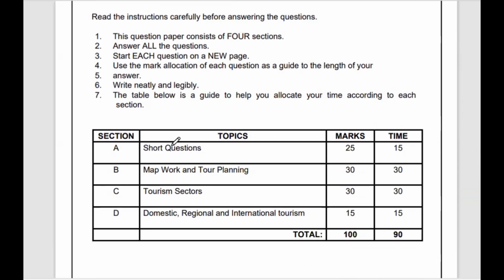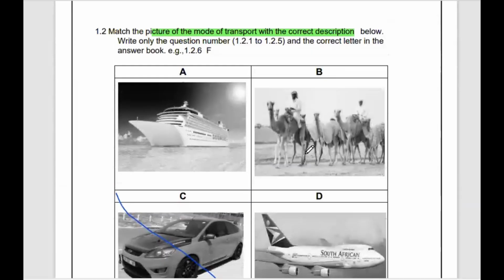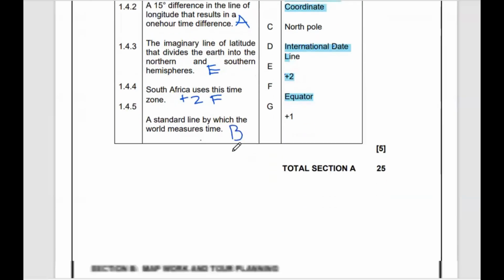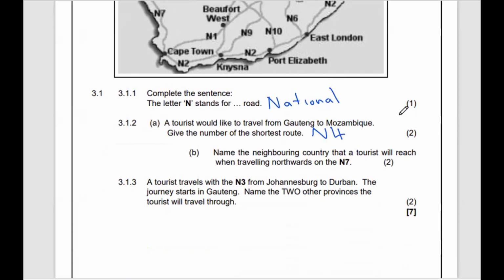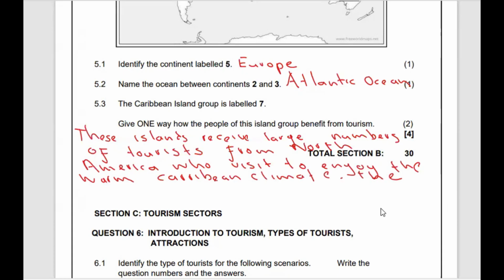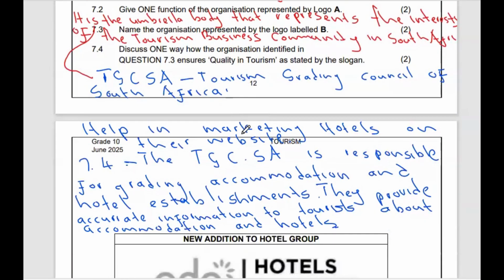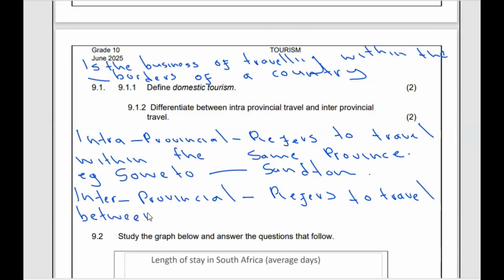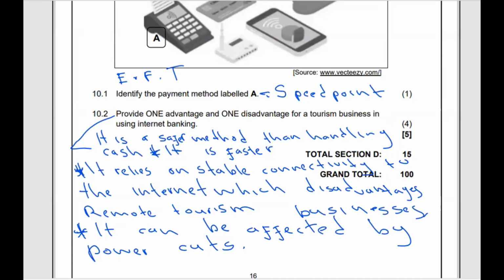MEMO 2025 JUNE EXAMS GRADE 10 TOURISM 2025, TERM 2 GET ANSWERED TOURISM GRADE 10 JUNE EXAMS, 2025 TO